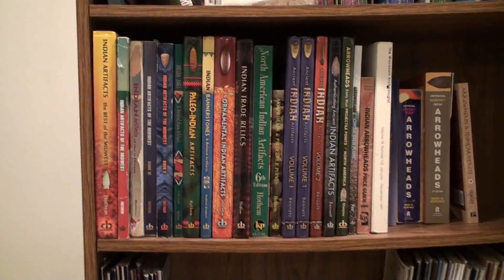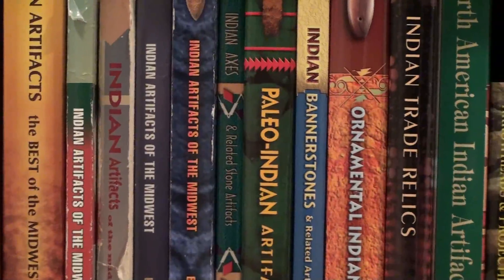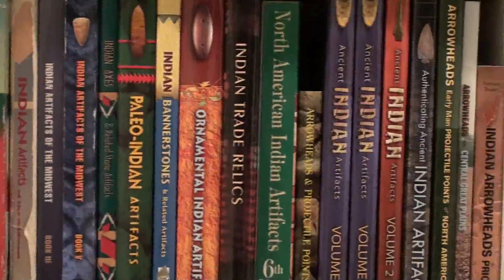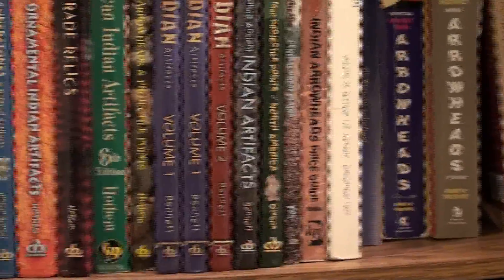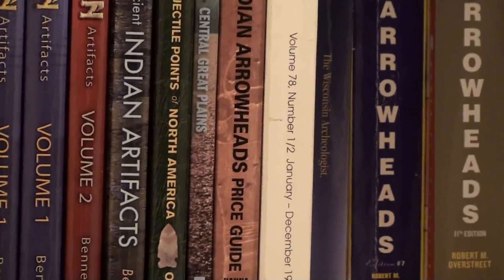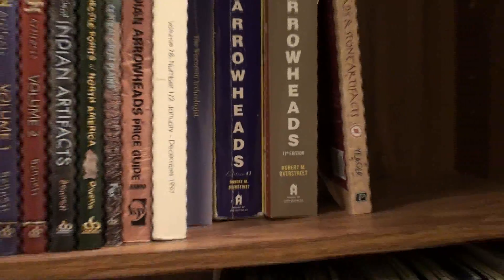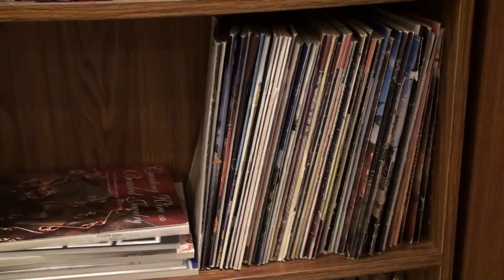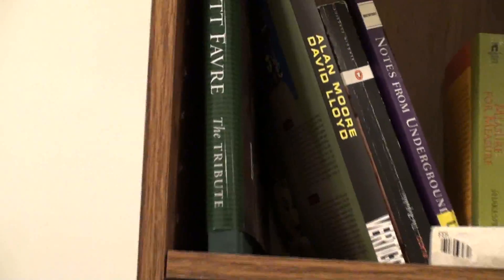Reading Material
Any beginning artifact collector should own at least one artifact book.